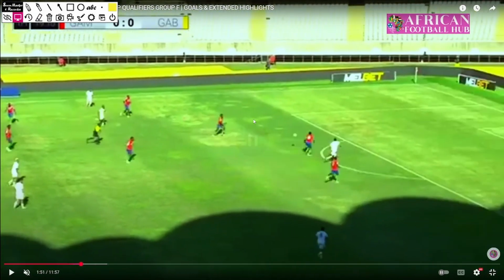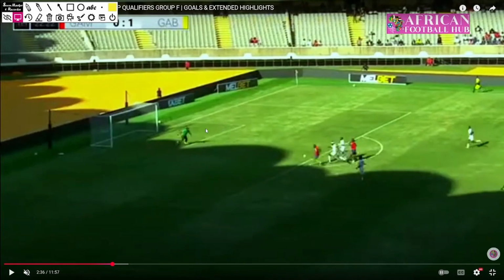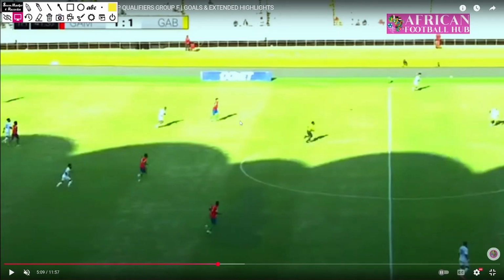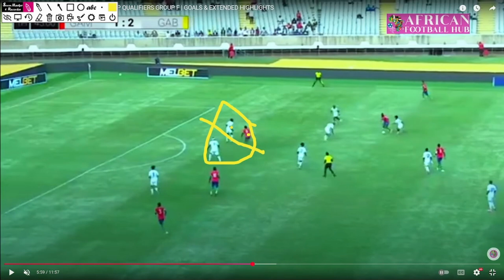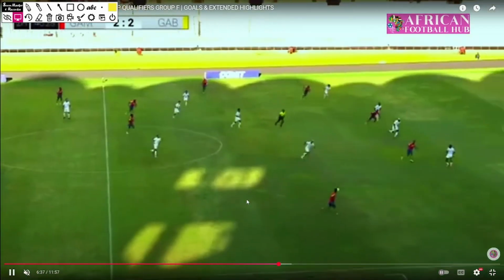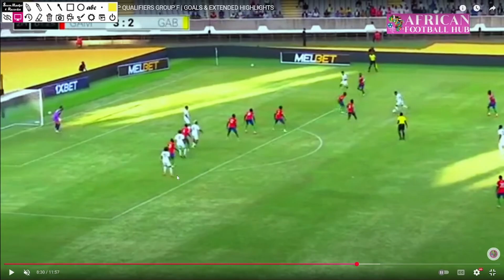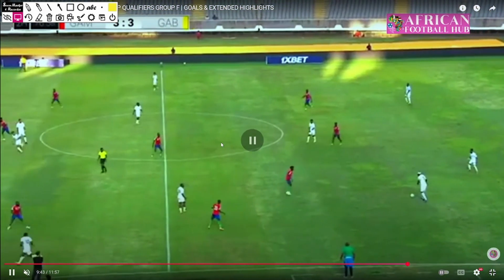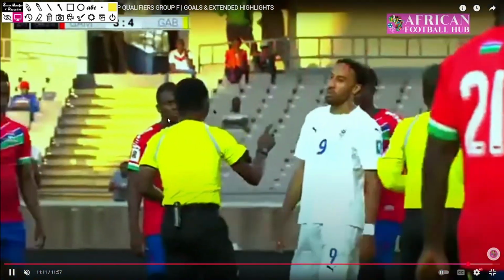Gambia vs Gabon match analysis (Aubamayeng scores 4 & gets himself sent off) Aubamayeng masterclass